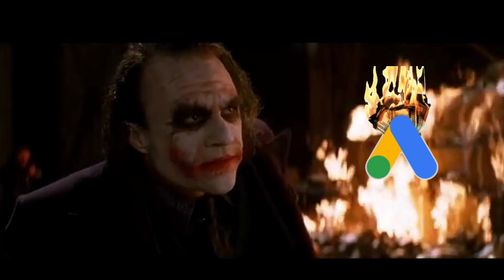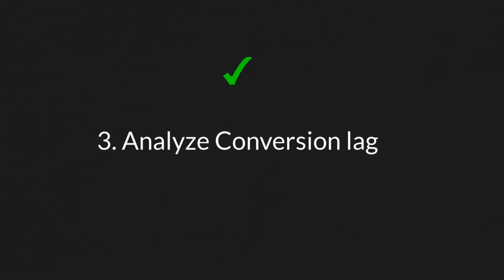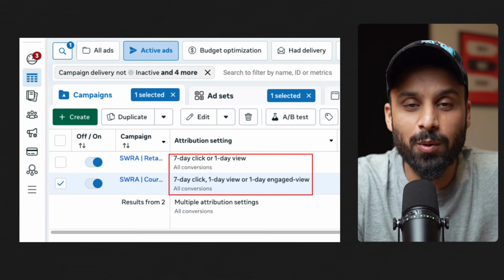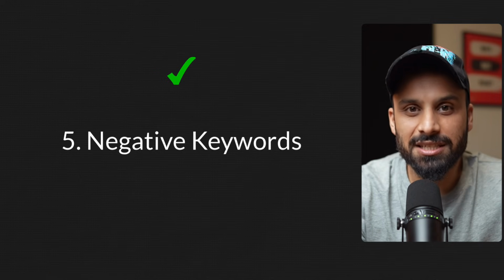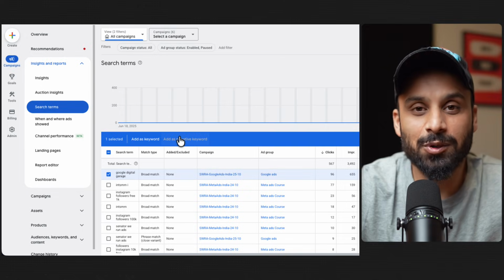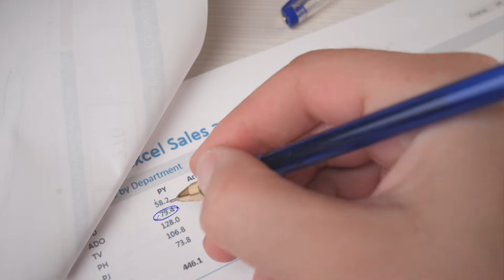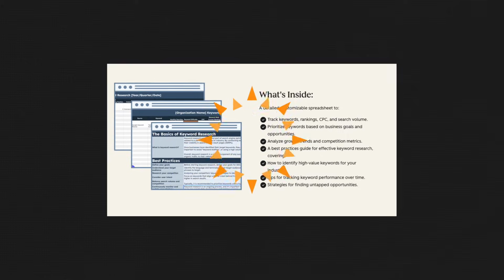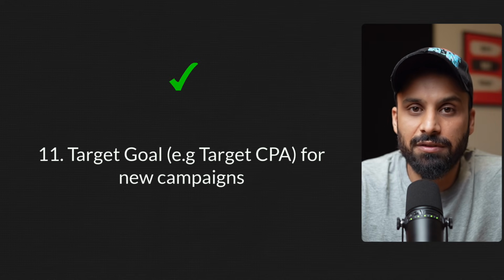The $4K/Month Ad Account Audit Checklist (Steal Our Process)